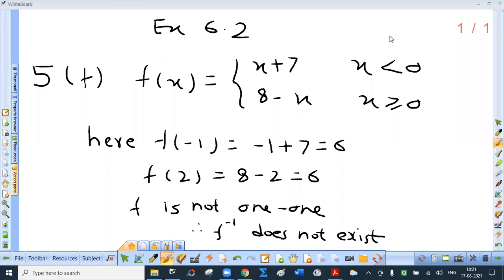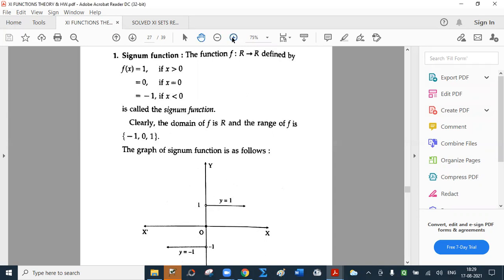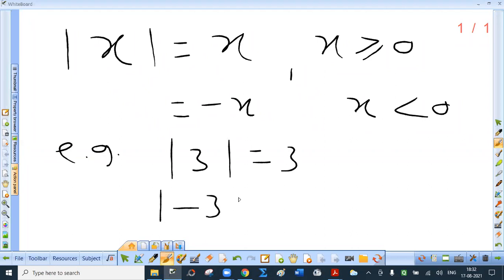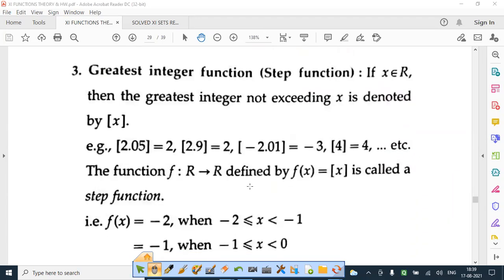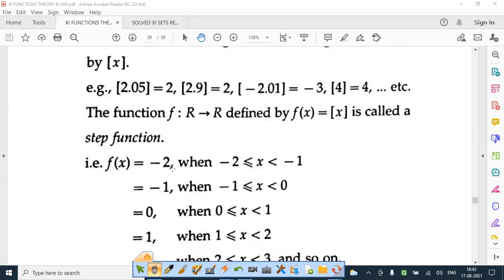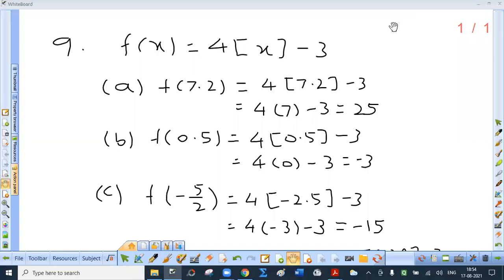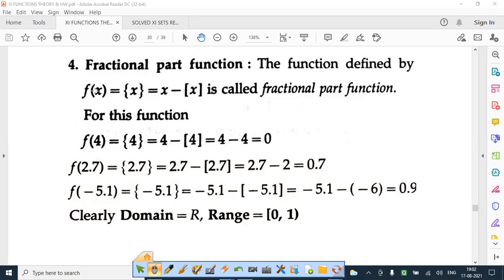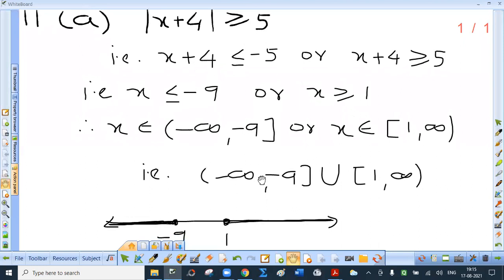XI FUNCTIONS L-8